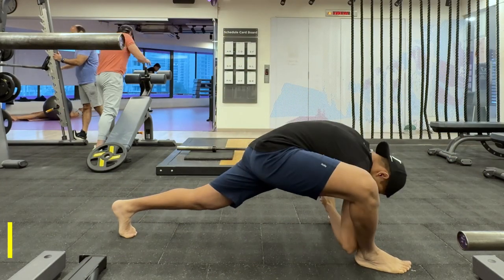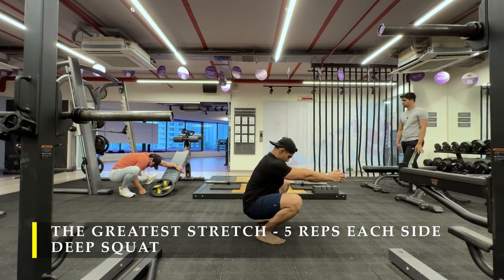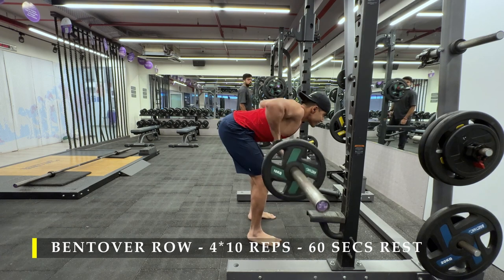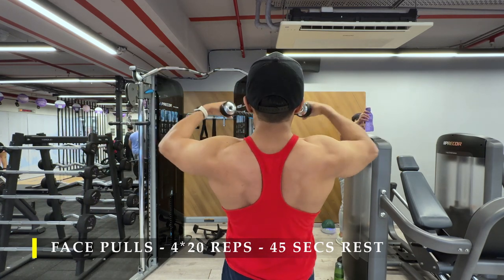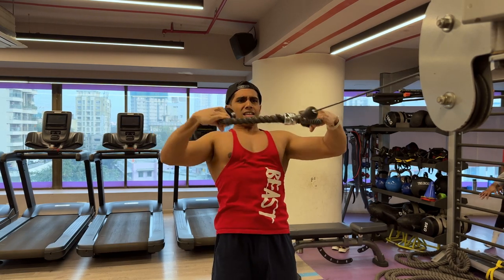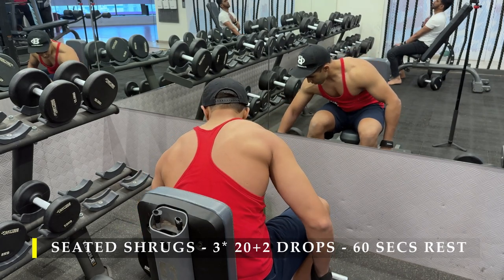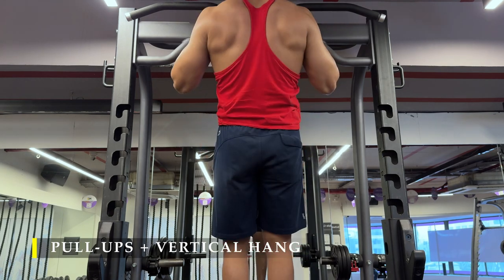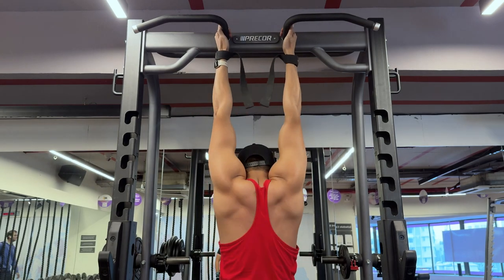Only 4 exercises to train your BACK - Day -133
0:00 The greatest stretch
01:03 Bent-over row
02:22 Face pulls
03:35 Shrugs
05:03 Pull-ups